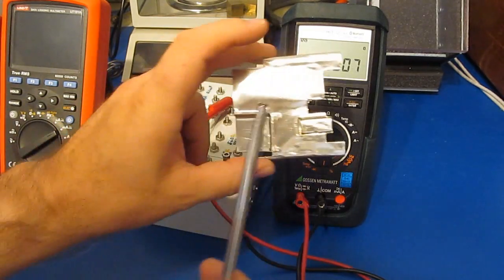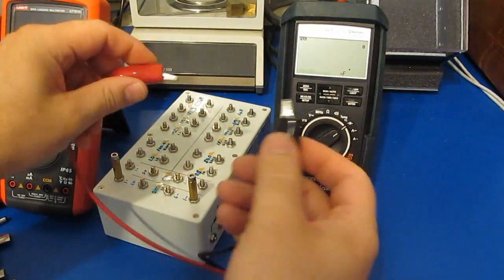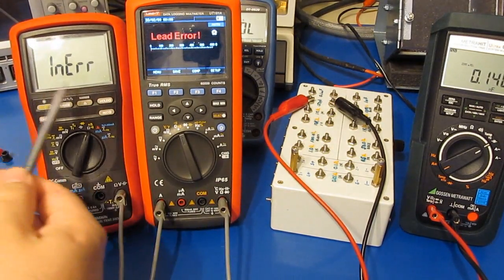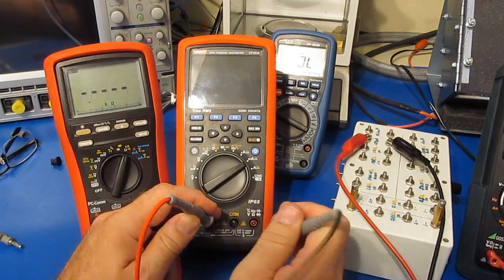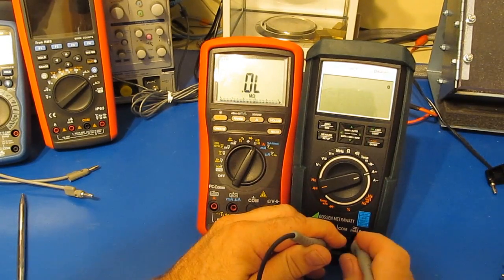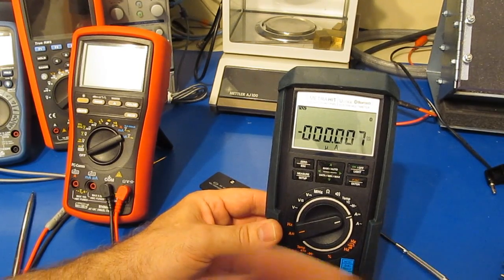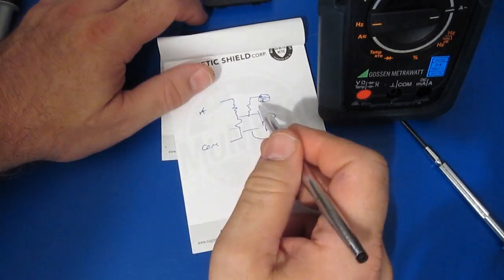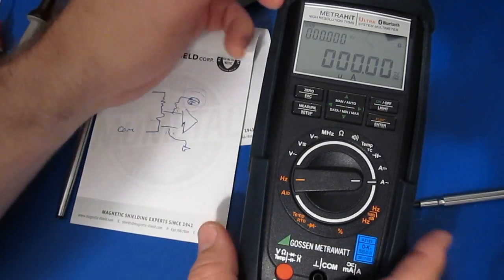The Ultra's blown fuse detection circuit, and cleaning the meter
It turns out the meter can detect the opened fuse real time.  The voltage across the fuse must be greater than about 2.5VDC for it to detect it.

Cleaning the meter to correct the resistance measurement error I picked up after making the mods to the meter.  Then demonstrating the meter's open fuse detection feature.